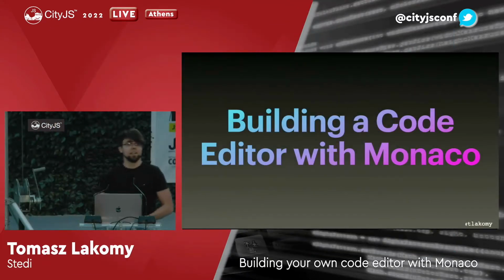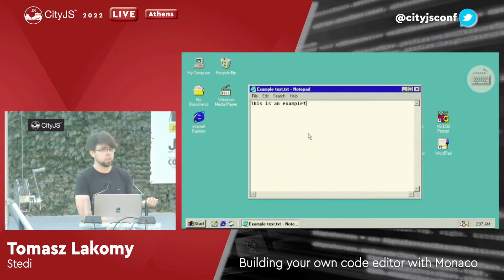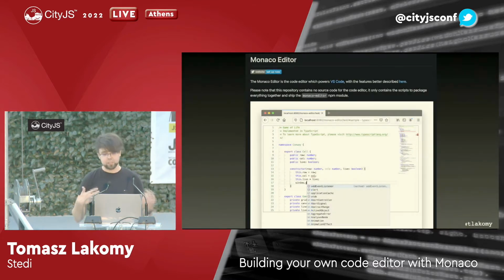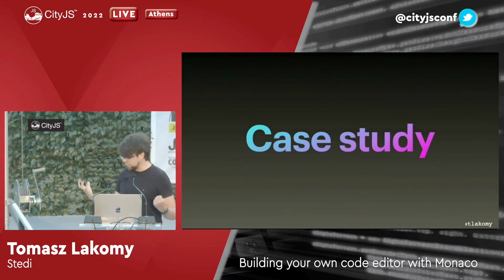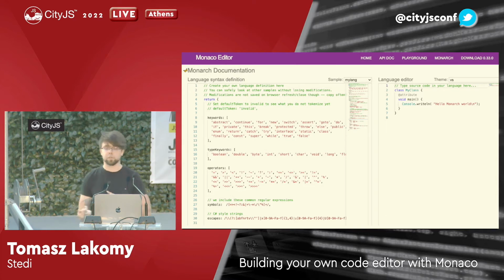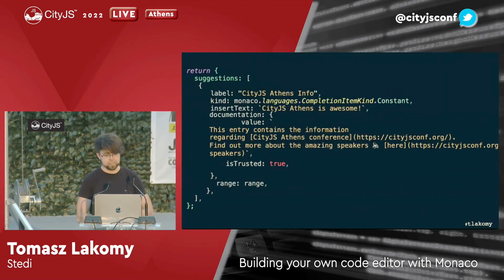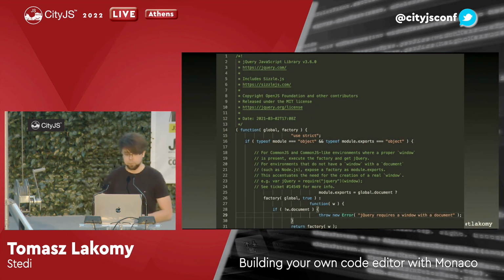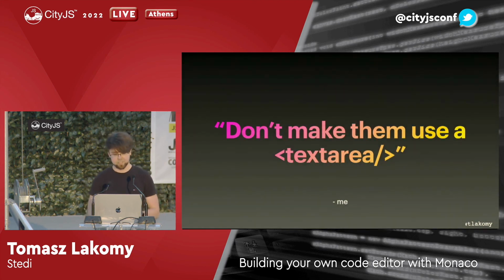Building your own code editor with Monaco = Tomasz Łakomy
Building your own code editor is simple, right? Just add a textarea tag and we're done. Well, it's not *that* simple. In "Building your own code editor with Monaco" we're going to cover motivations driving someone to build their own code editor, how do we get started, adding autocomplete, built-in documentation, event handlers and so much more. We're not going to start from scratch though, instead we're going to learn how to use Monaco Editor (which powers everyones' [citation needed] code editor - VSCode) to build our very own code editor.